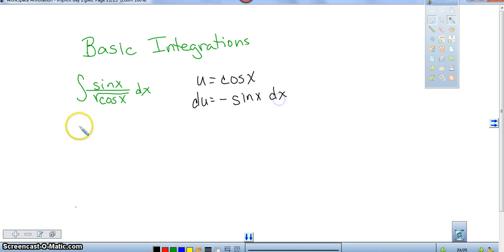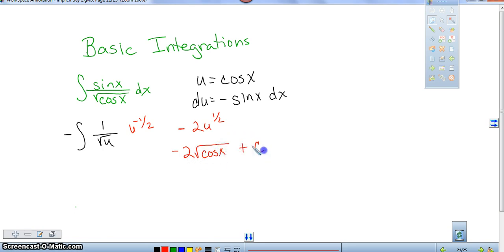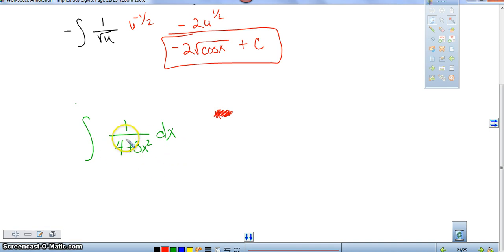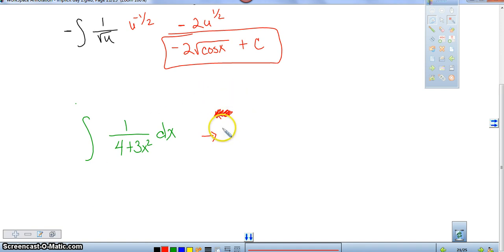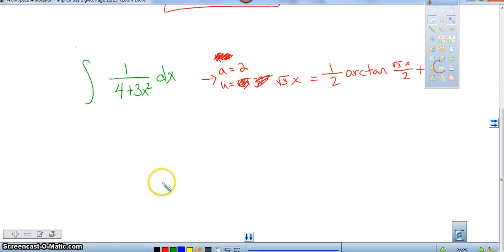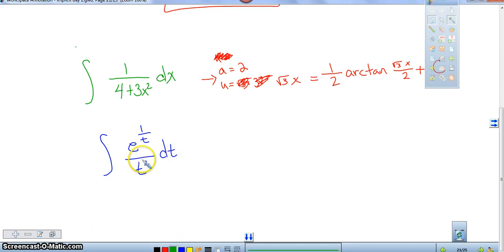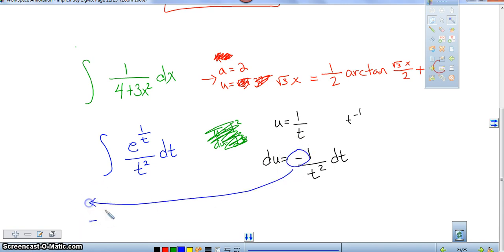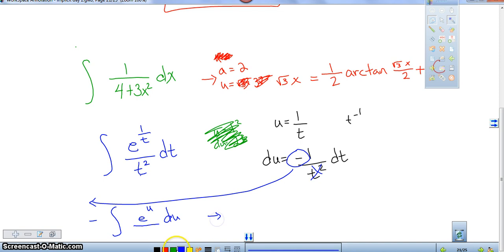basic integration day 2